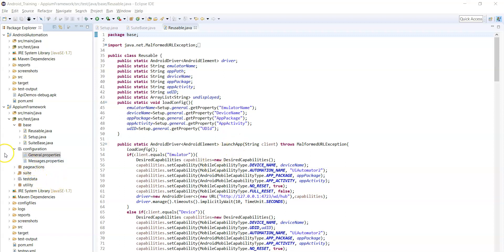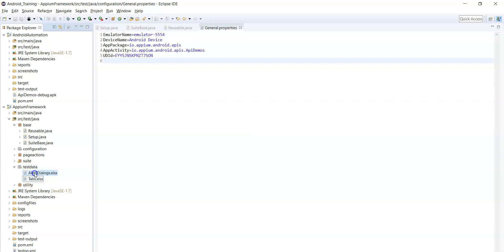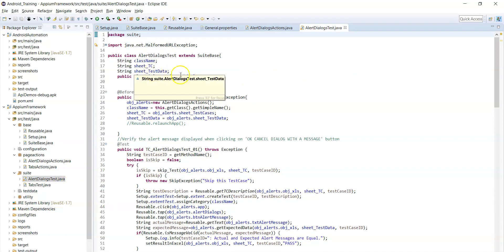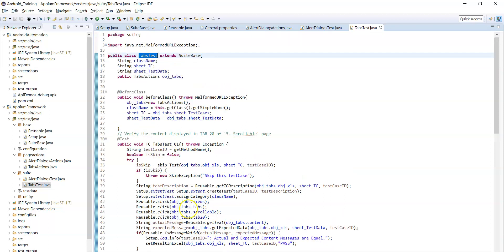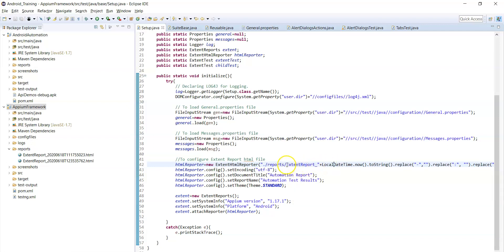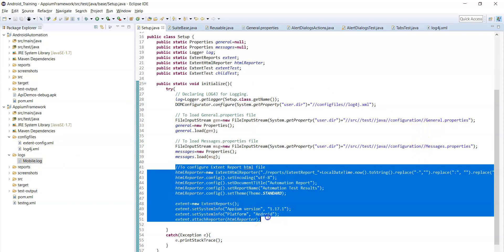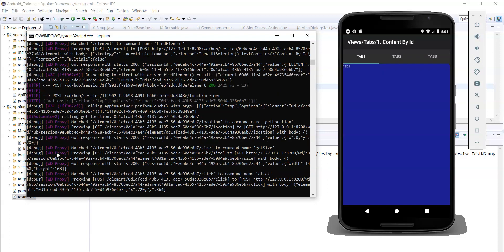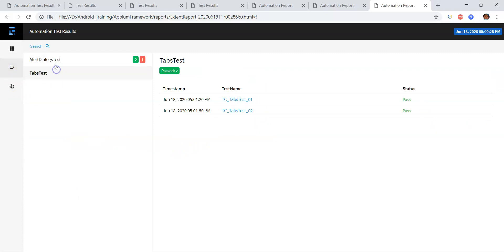Page Object Model Framework Part-2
This video describes about Page Object Model Framework.

Most Useful products in this Pandemic:
Pulse Oximeter:
DR VAKU® Swadesi Pulse Oximeter Fingertip, Blood Oxygen Saturation Monitor Fingertip, Blood Oxygen Meter Finger Oximeter Finger with Pulse, with Four Color TFT Screen [Battery Included]

Nebulizer:
Dr Trust Bestest Compressor Nebulizer Machine Kit for Child and Adult